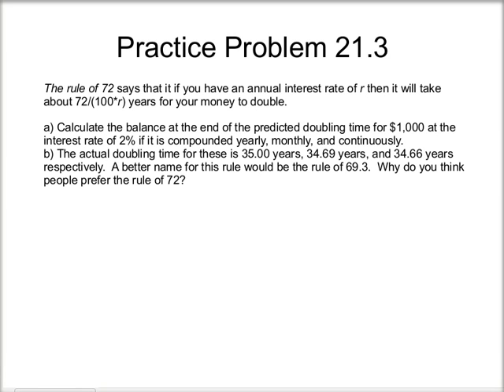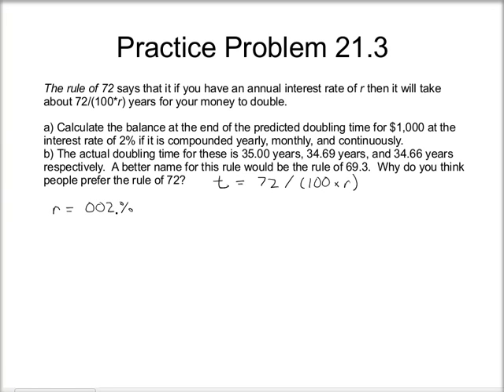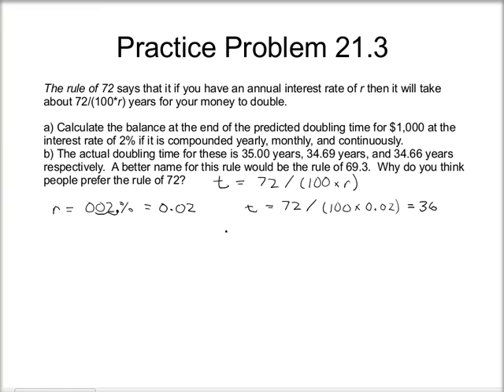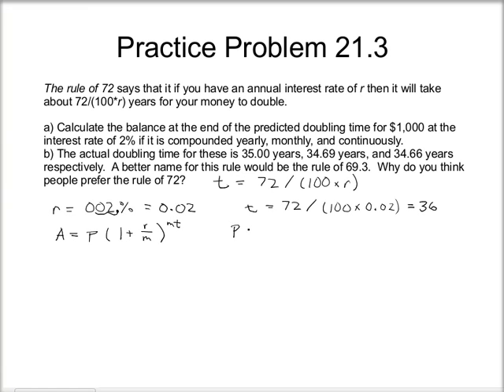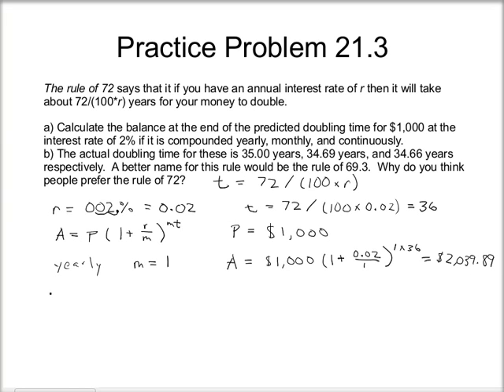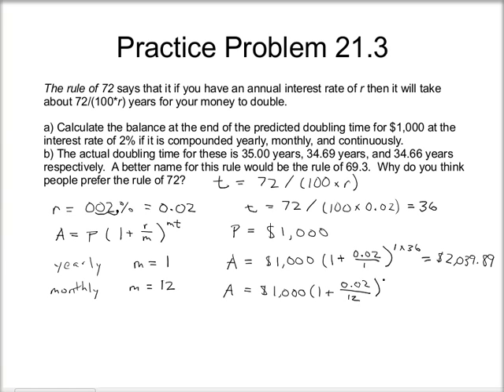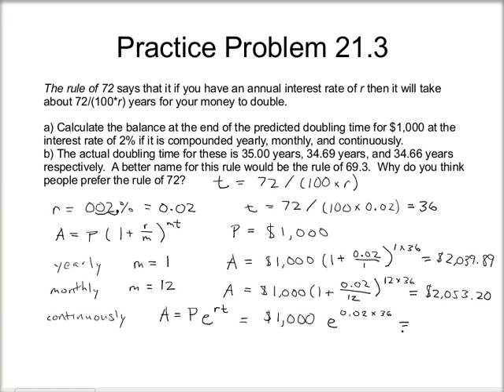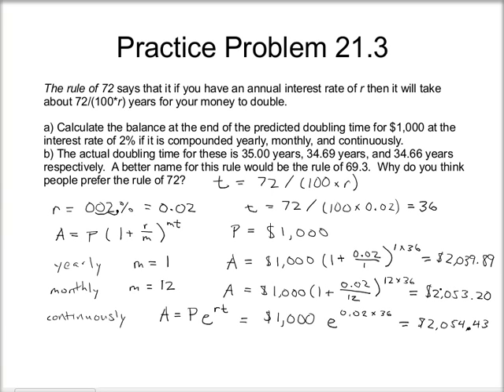21.3 Practice Problem